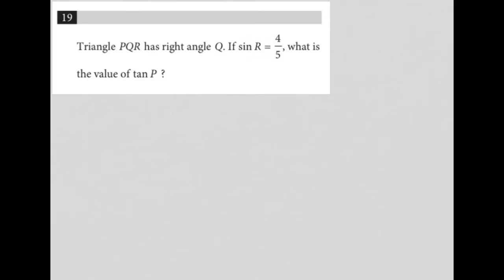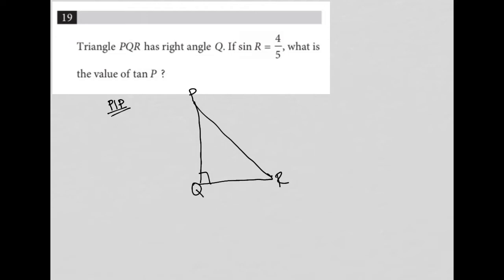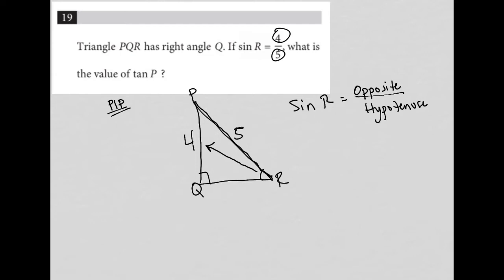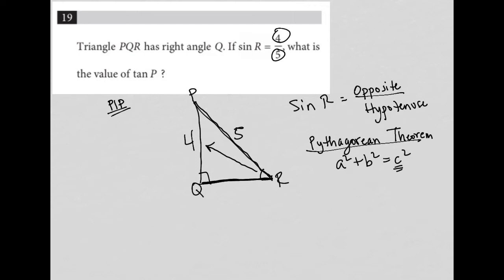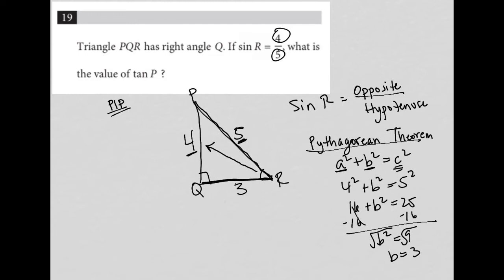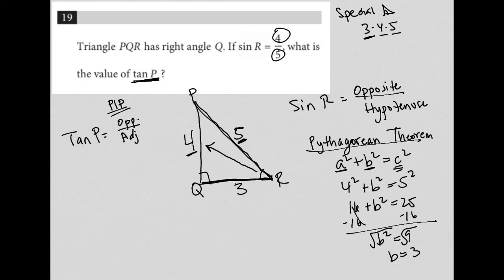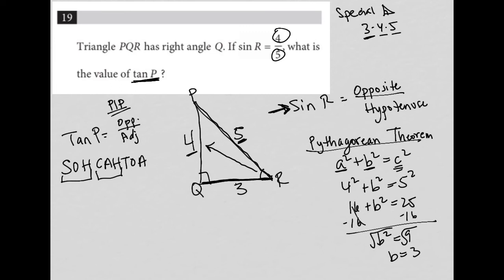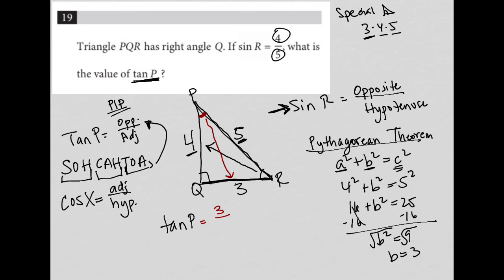Triangle PQR has right angle Q. If sin R = 4/5, what is the value of tan P ?